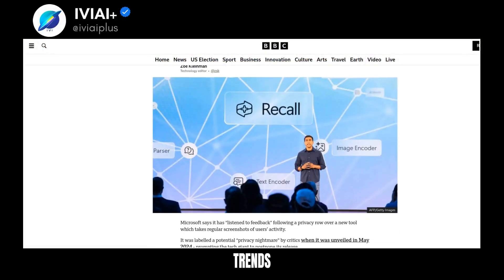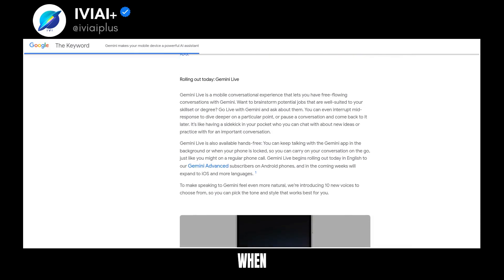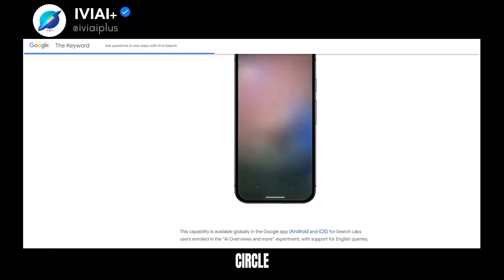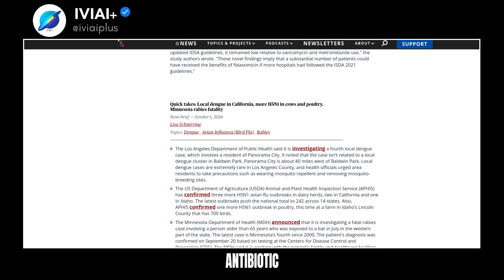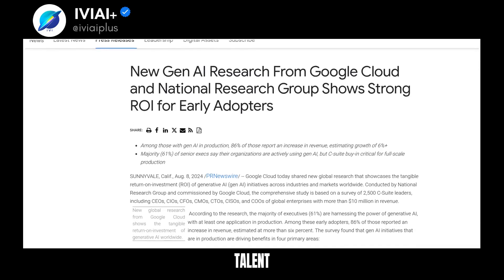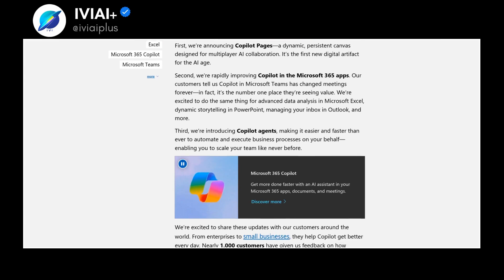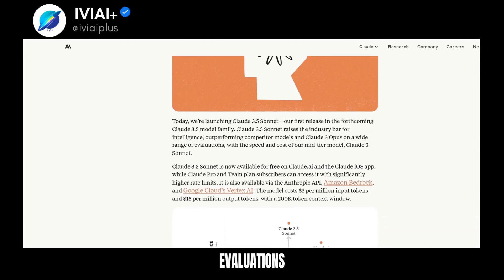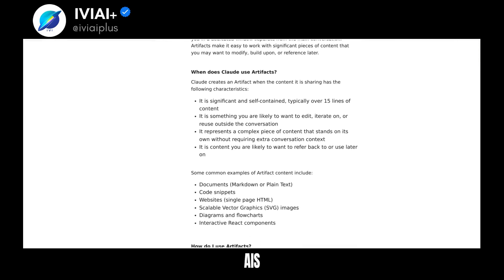AI Revolution 2024: 8 Game-Changing Tools from Microsoft to Antibiotic Discovery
👋 Welcome to AI Insights & Updates #17!

🔍 In this episode, we dive into the top 8 AI trends you need to know for October 2024. Stay ahead of the curve with the latest advancements and projects in AI.

💯 Fantastic Offers/Products:
🆓 ChatGPT for Product Management (100% Discount):

🚀 Trending Topics:
  1. How Does Microsoft Recall AI Screenshot Tool Work?
  2. How Does Gemini AI Assistant Revolutionize Mobile Assistance?
  3. How to Use AI in Google Search for Better Results
  4. How AI is Accelerating Antibiotic Discovery
  5. How Does Generative AI Boost ROI and Business Growth?
  6. How to Boost Productivity with Microsoft 365 Copilot
  7. How Does Claude 3.5 Sonnet Outperform Competitors?
  8. How to Use Artifacts in Claude.ai for Efficient Content Management

📦 TOP/Trending Products you need:
  💻 Egpu thunderbolt 3/4 to pcie Graphics card:

  🎮 LEOBOG Hi8 75% Custom Wireless Aluminum Mechanical Gaming Keyboard:

  🐱 MINISO Sanrio Kawaii Cute Cat Hello Kitty Mousepad:

  📱 Phone Tablet Stand Adjustable Aluminum Alloy:

  🍎 360° Rotation Tablet Stand for iPad:

  💡 Double Head LED Desk Lamp:

  🌀 3rd Generation X3 Violent Blower Mini Turbo Jet Fan: